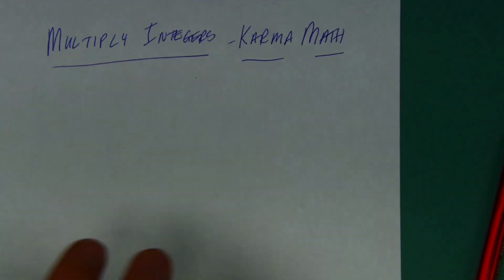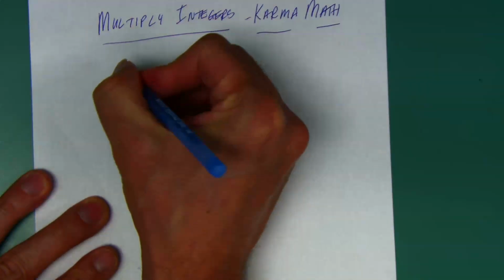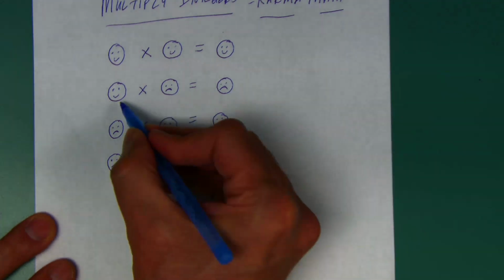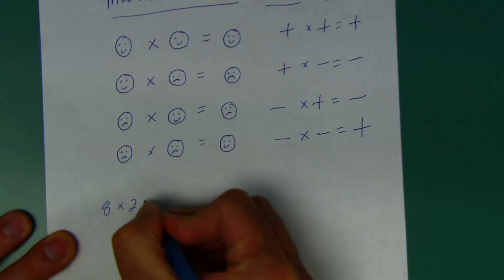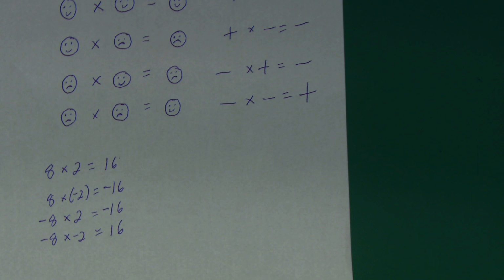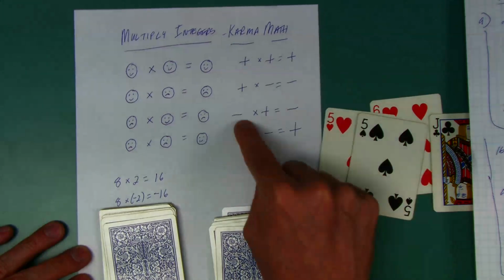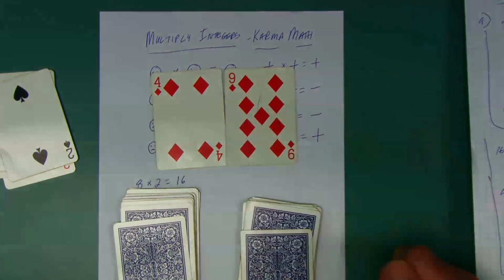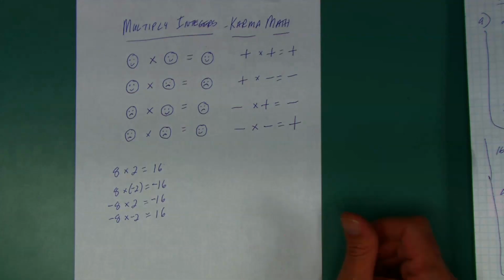SLAM- Multiplying Integers GAME! :-) (Karma math?)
I cannot send you to 7th grade without teaching you about Karma Math!  Watch the video and learn how to Multiplying positive and negative numbers, right?  Plus, who doesn't like having a homework assignment where all you really have to do is PLAY a GAME for 15 minutes?